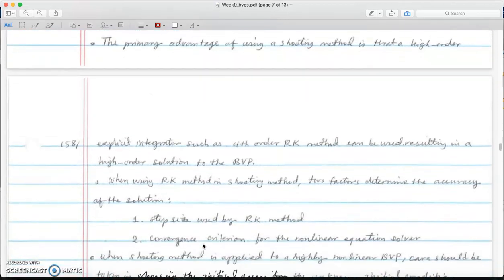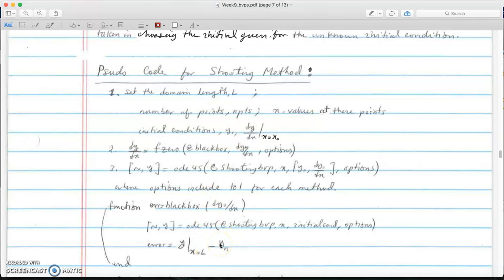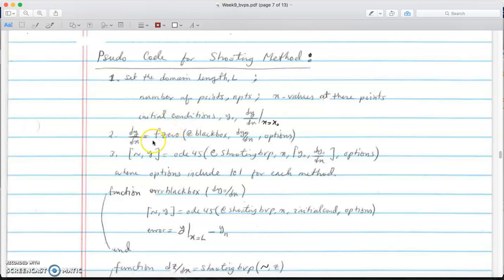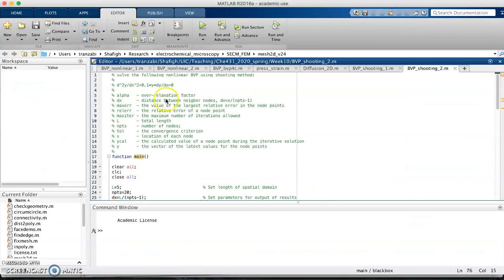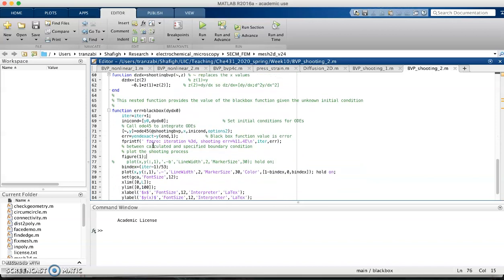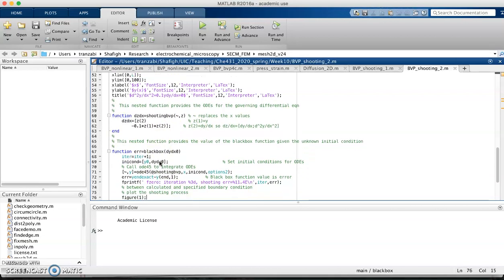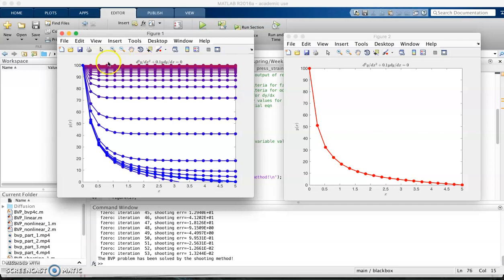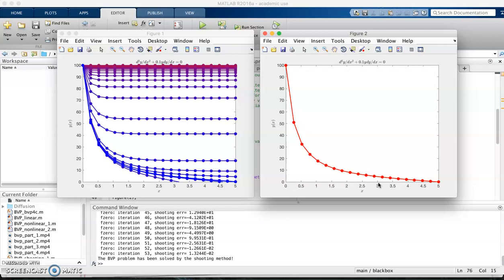Shooting Method, Part 1